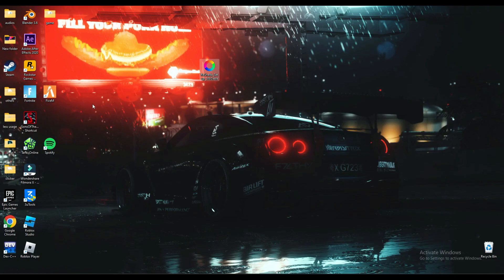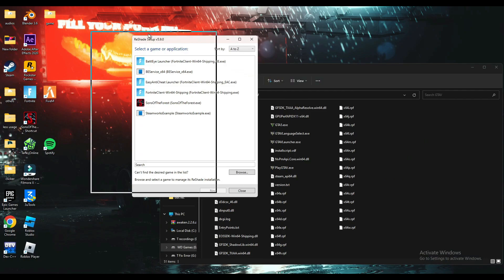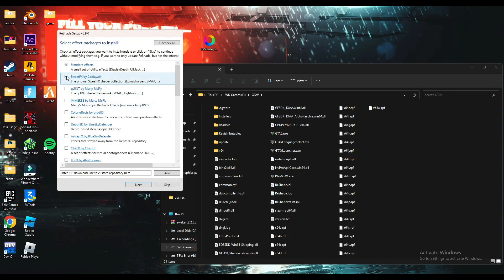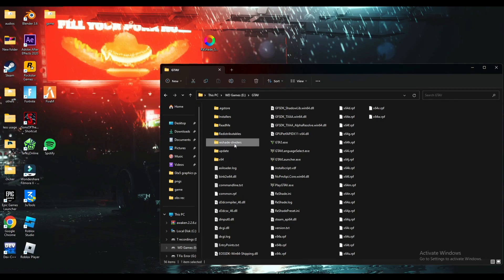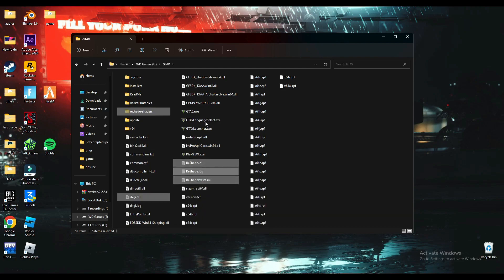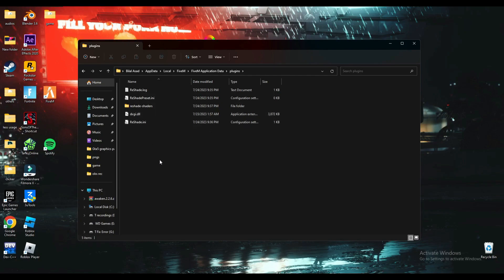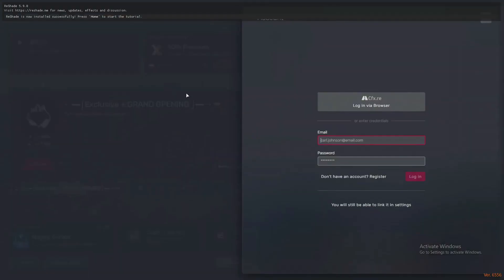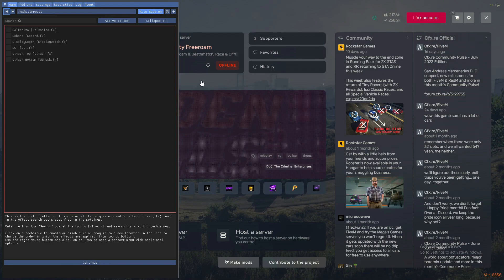How To Fix ReShade Not Working in FiveM (NEW PROCEDURE) 100% Working!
RAM:   16 GB ddr4 3200 MHz
GPU:   Zotac 1660 Super APM Edition
Moniter: Reddragon 165 Hz
Power supply: 700 w
SSD: 256GB
HDD: 3TB
Casing: 1st Player D3A DK
Keyboard: Razer BlackWidow Ultimate Stealth
Mouse: HP Omen 600
Window 11
▶IGNORE TAGS 🔽
how to install reshade 5.9.0
Reshade 5.9.0
reshade 5.9.0
5.9.0
reshade 5.9.0 fivem
fivem reshade 5.9.0
fivem reshade 5.9.0 how to install
how to install fivem reshade 5.9.0
fivem reshade 5.9.0 tutorial
ReShader 5.9.0
How To Install ReShade v5.9.0
fivem ReShader 5.9.0 tutorial
fivem ReShader 5.9.0